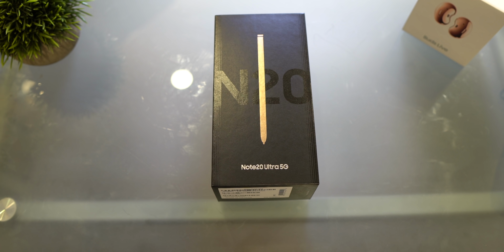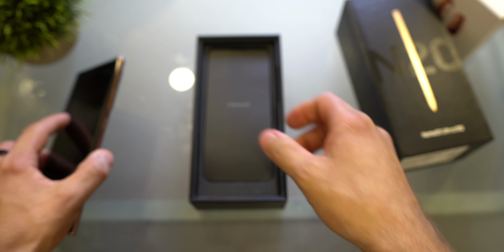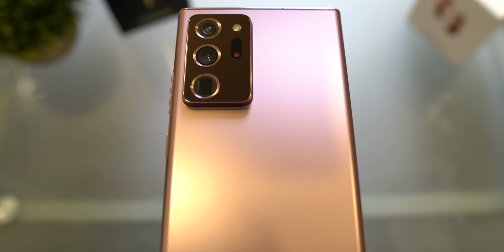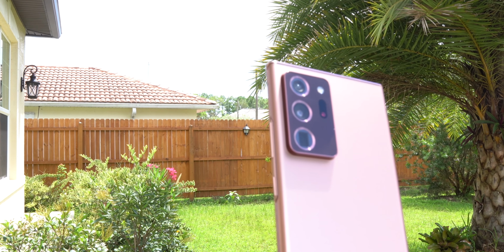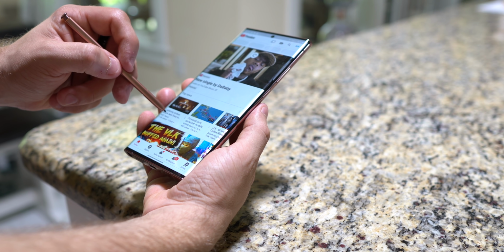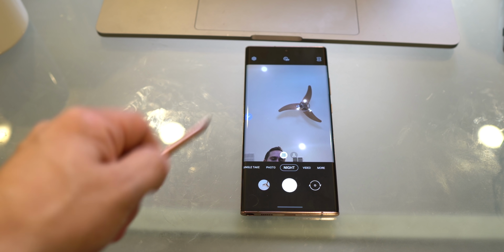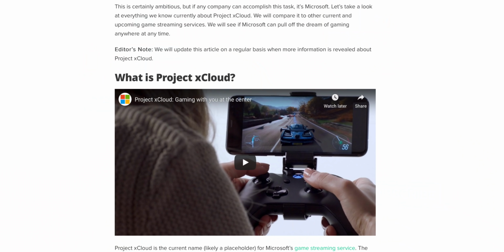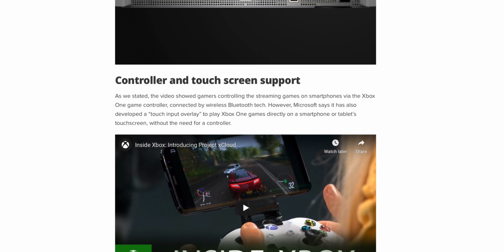Samsung Galaxy Note 20 Ultra - Unboxing a Piece Of Modern Art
The SamsungGalaxyNote20Ultra is finally in my hands - the beast is back!

Use my referral link to receive 1,000 free Supercharger miles with the purchase and delivery of a new Tesla car, or earn a $250 award after system activation by purchasing or subscribing to solar panels:

🚨 LISTEN UP, yes I use cases on my phones… and yes MANY companies contact me to be an affiliates for their cases.. but I ONLY recommend cases that I truly believe in. Which is why I love Rhinoshield. They are fantastic cases that protect your phone against high drops and they look good.

My gear!
💥Rode VideoMic NTG
💥Audio-Technica ATH-M20x

1350W Softbox Lighting Kit
Apple Watch series 5 40mm
Apple Watch series 5 44mm